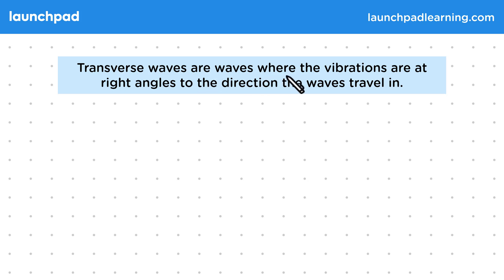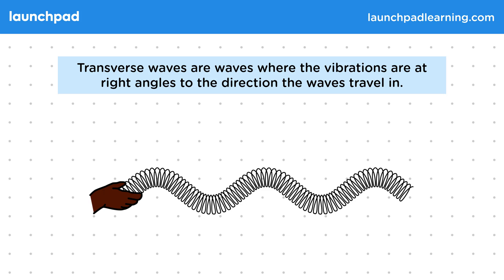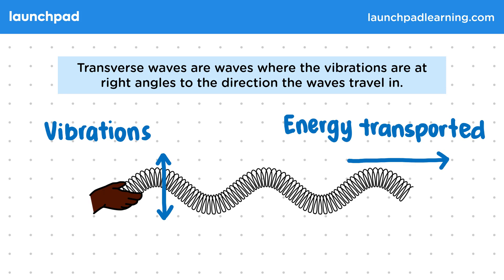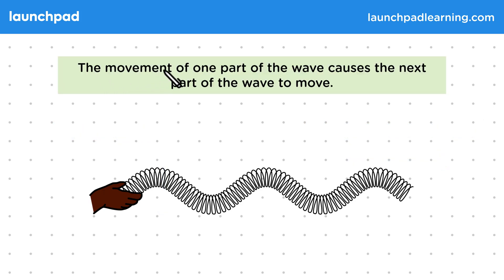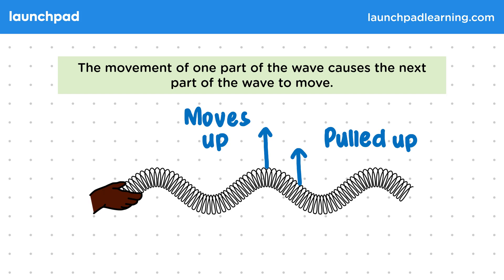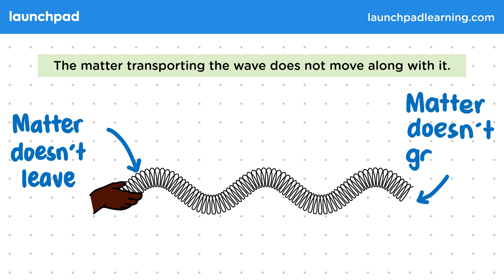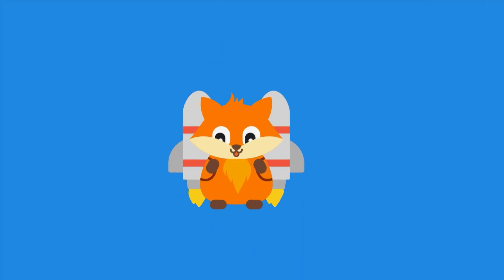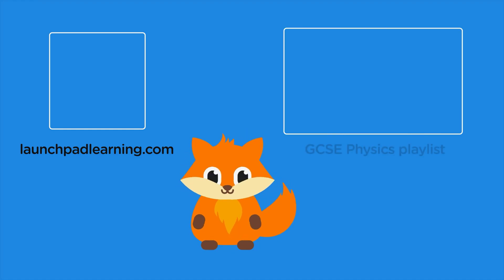Transverse Waves - GCSE Physics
🦊 In this GCSE Physics video, we explain that transverse waves have vibrations that are perpendicular to the direction the wave travels, like water waves or waves on a spring. In these waves, energy moves through the medium (like the spring or water) without the medium itself moving along with the wave. This is different from longitudinal waves, where the vibrations are parallel to the energy transfer direction.